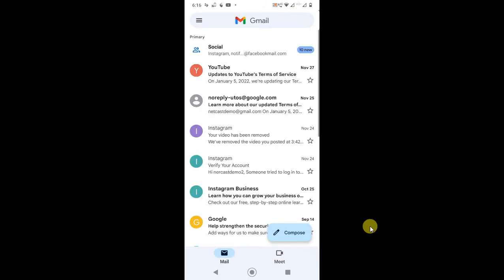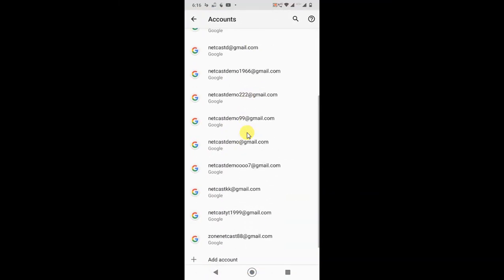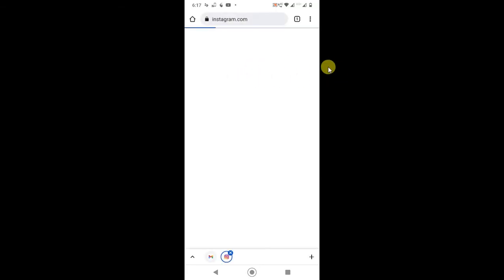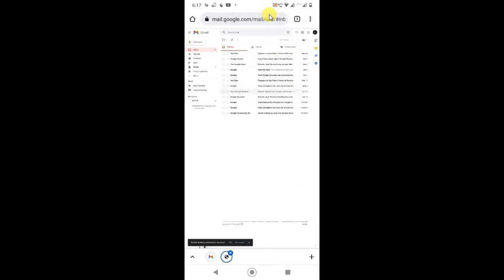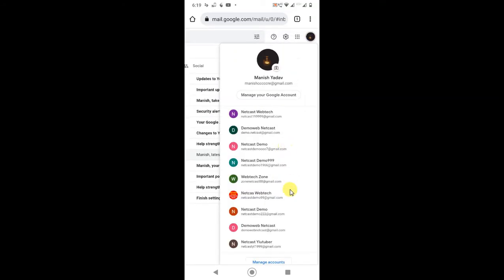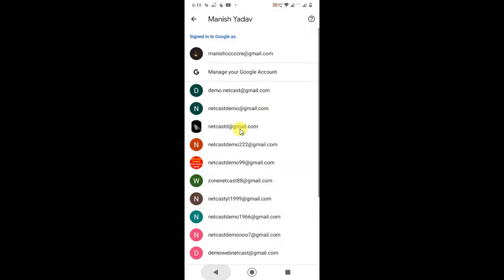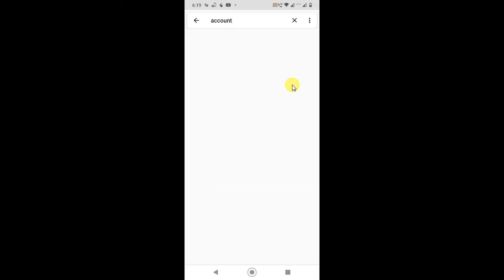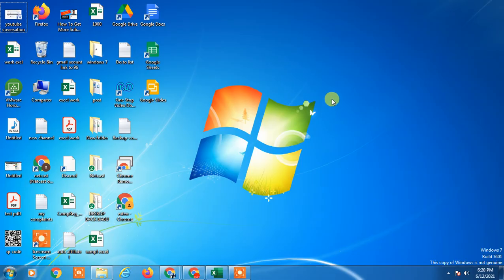How to Remove Google Account From Chrome - Android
In this video tutorial, we are going to learn, how to remove google account from chrome android